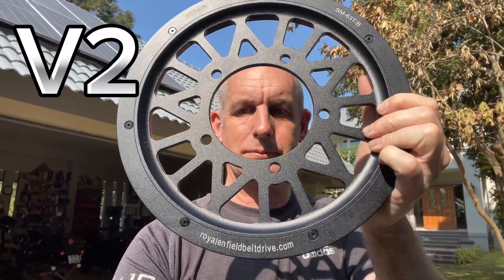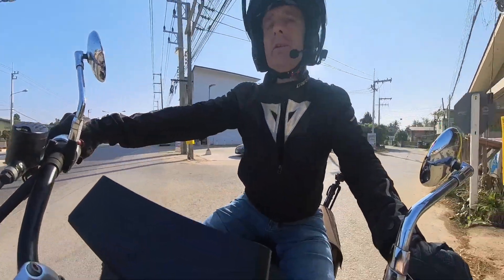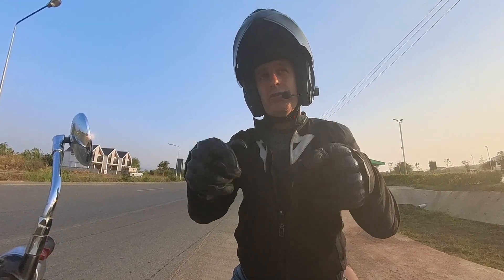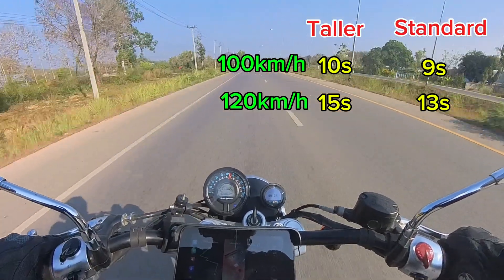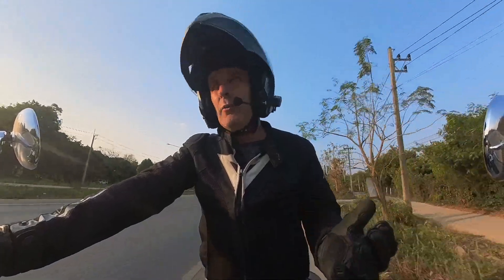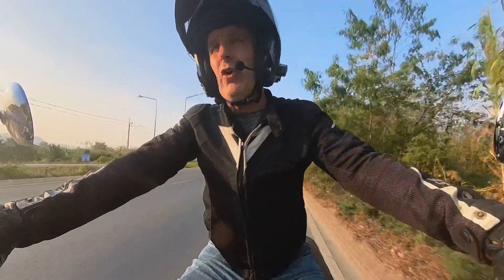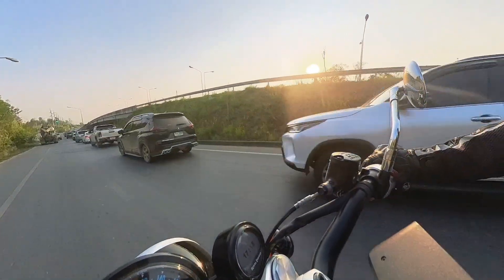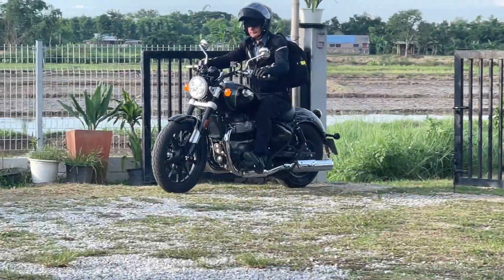Belt Drive Gear Ratios: The Science Explained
Royal Enfield Super Meteor 650 Belt Drive vs Chain – Gear Ratios & Fuel Economy Test

For the past two weeks, I’ve been running the RS Tech Version 2 belt drive kit with standard gearing, after spending nine months on the taller gearing setup. So, how do they compare? Acceleration, fuel economy, comfort—which gearing ratio is best for you? Stick around and find out!

🔧 What You’ll Learn in This Video:
✅ Gearing Ratios Explained – Standard vs. Taller gearing and how they impact your ride
✅ Acceleration Test – 0-100 km/h and 0-120 km/h comparisons
✅ Fuel Economy Results – Is a belt drive more efficient than a chain?
✅ Ride Comfort & Smoothness – Belt drive vs. chain drive experience
✅ Longevity & Maintenance – Why a belt drive could save you money long-term

The Royal Enfield 650 Twins (Interceptor & Super Meteor) come with factory gearing designed for balance, but if you prefer a more relaxed ride at higher speeds, a taller ratio can reduce RPMs at cruising speeds. But does it really improve fuel economy? And how much acceleration do you lose?

I also discuss the real-world benefits of a belt drive, including:
✔️ No chain maintenance – No lubing, no mess
✔️ Smoother gear shifts – Less fork dipping, more efficient power delivery
✔️ Potential fuel savings – Even with a taller ratio, my fuel economy improved
✔️ Longer lifespan – Designed to last up to 150,000 km

📌 If you’re considering a belt drive conversion, this video will give you real-world insights from over 17,000 km of testing on different setups.

💬 What do you think? If you’ve switched to a belt drive, let me know your fuel economy results in the comments!